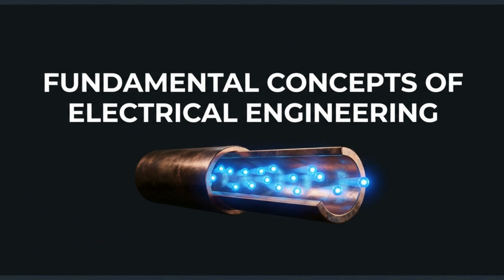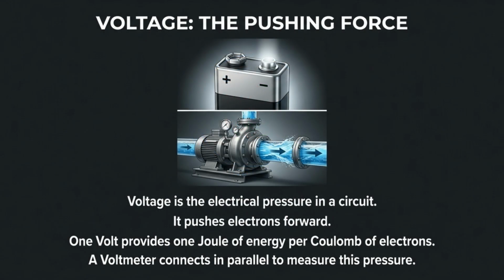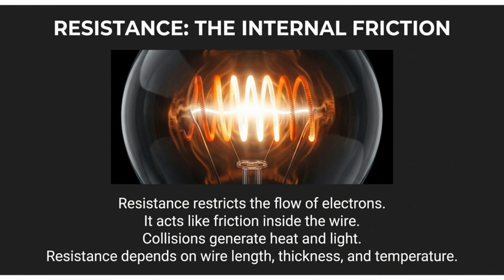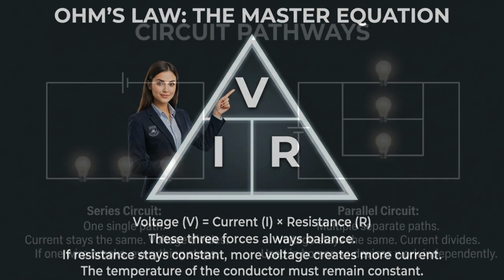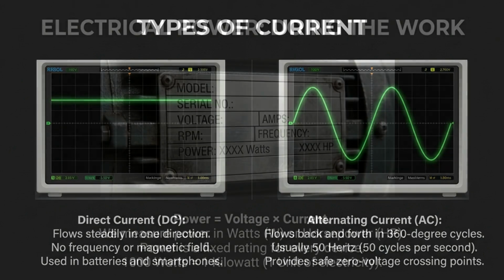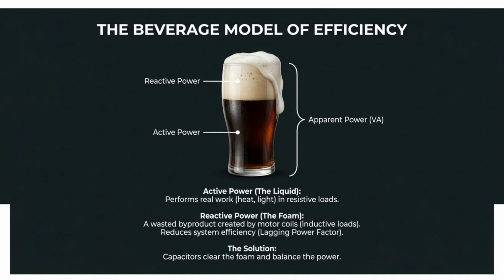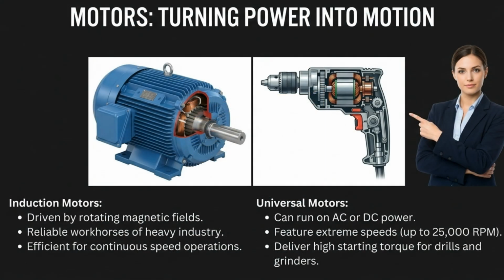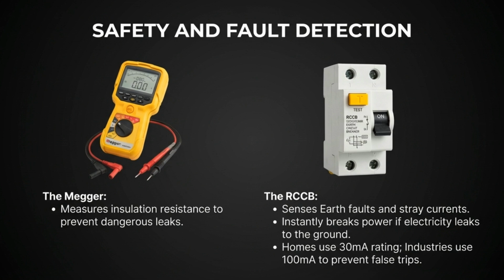Fundamental Concepts, of Electrical and Electronics Engineering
The foundational laws of electrical engineering dictate how invisible electrical forces interact, while carefully engineered components allow us to manipulate those forces for practical applications.